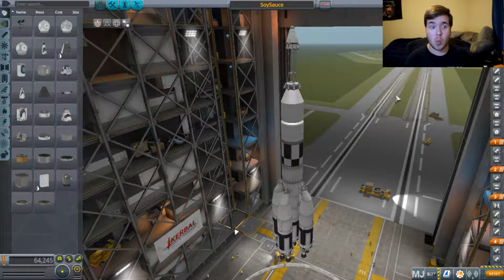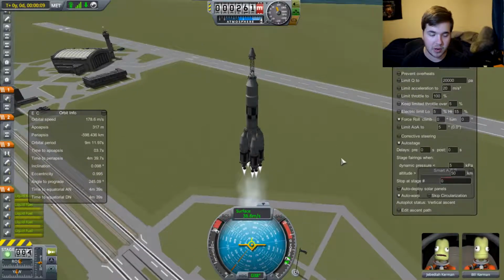Soyuz Failure: Cause and Kerbal Simulation | Michael Kalenty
A few weeks ago the Soyuz MS-10 mission failed on launch. Now we know why.